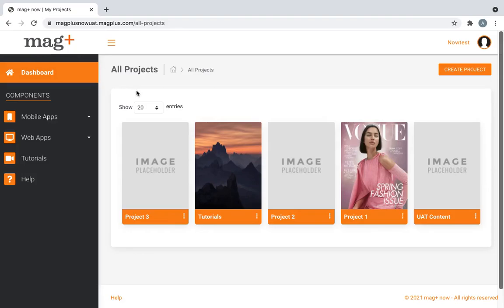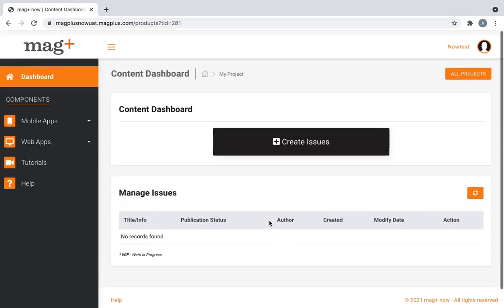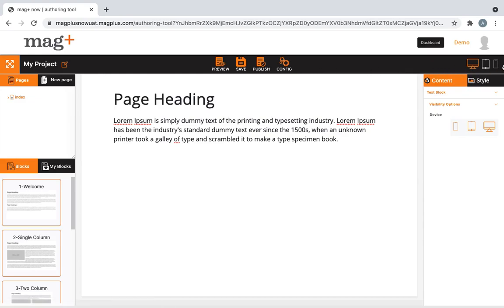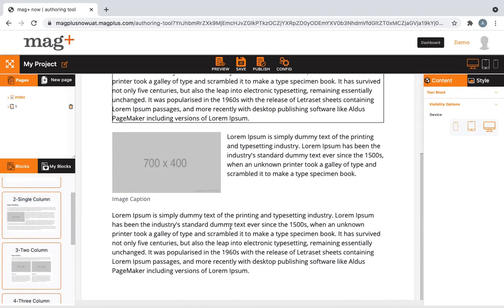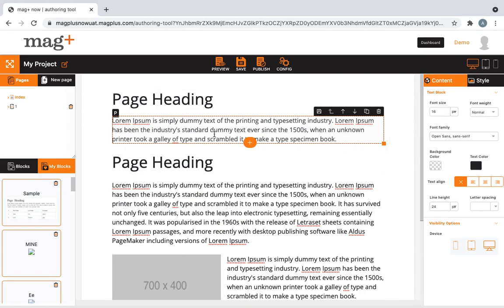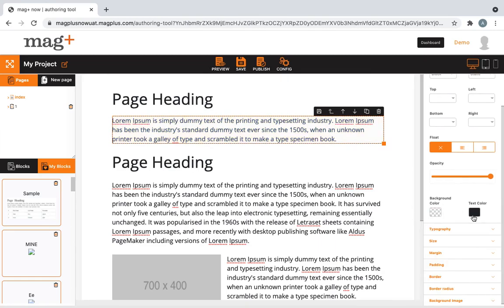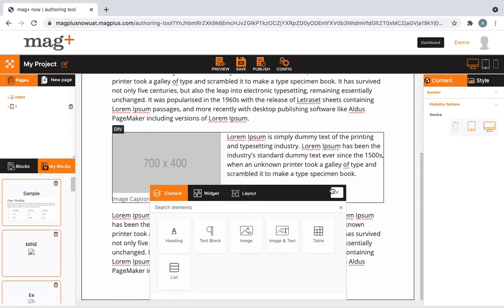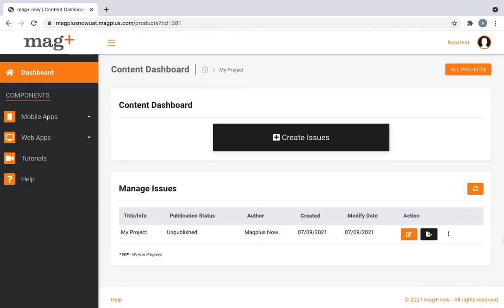A Quick Look at The Magplus Now Platform | How to us Magplus Now Platform | mag+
A complete overview of the Magplus Now platform. A full tutorial from login to the dashboard to creating assets. Bookmark this video as a reference to learn Maglpus Now.

About mag+

1. mag+ Now
2. mag+ Designd